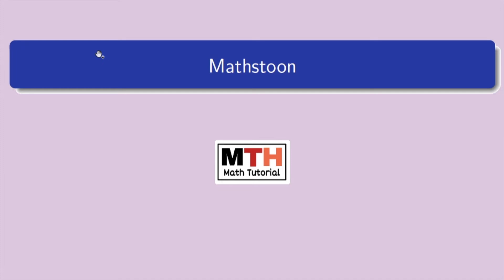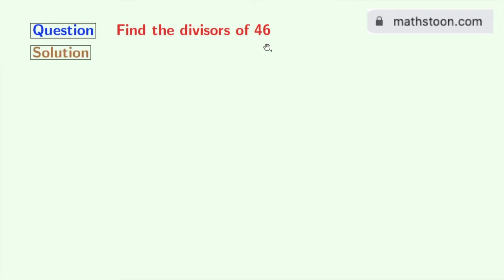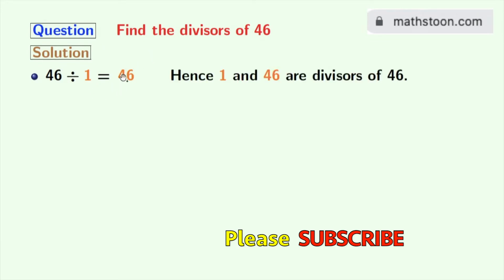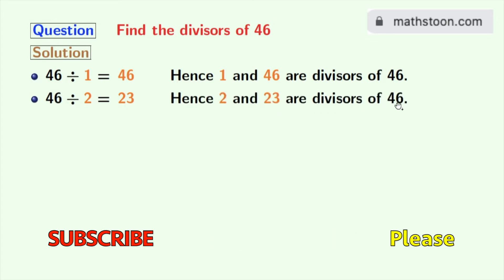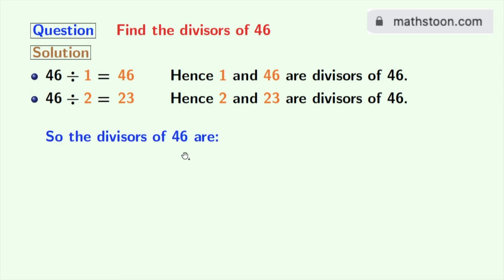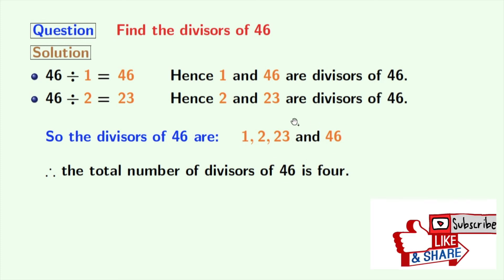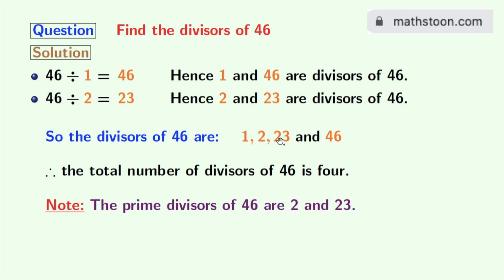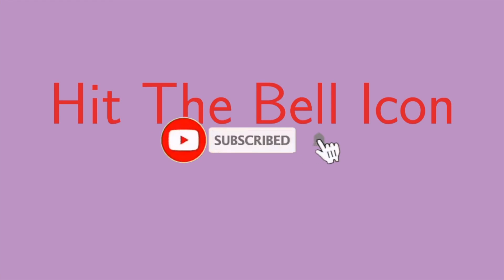Divisors of 46 || Divisor of 46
Question: What are the divisors of 46?
Answer: The divisors of 46 are 1, 2, 23, and 46.
So the total number of divisors of 46 is four.

We post videos daily on youtube